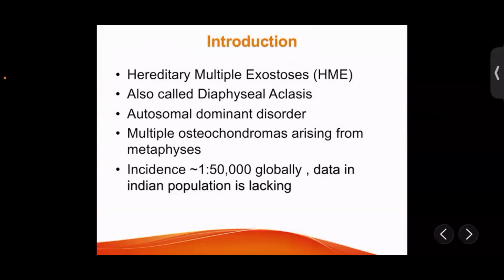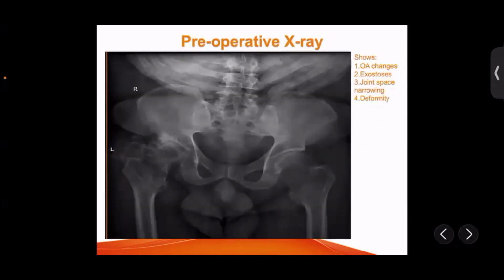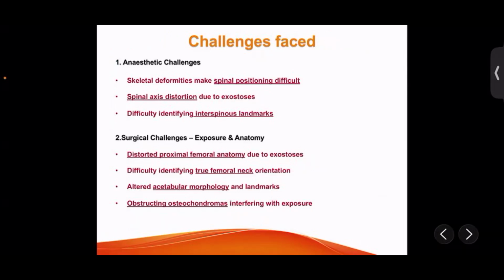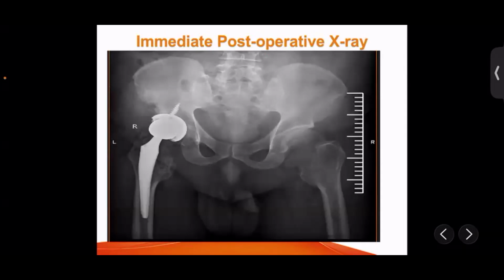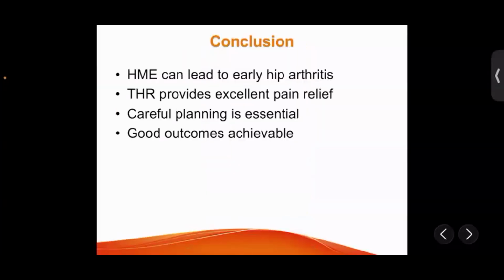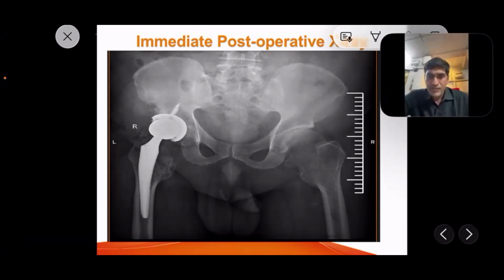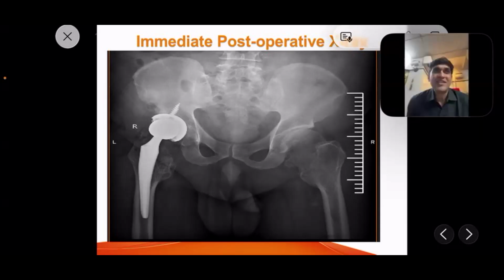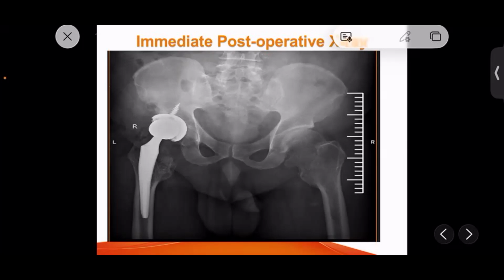Hereditary Multiple Exostoses with Secondary Hip arthritis – Dr P R Damodaran, Apollo Hospitals OMR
Hereditary Multiple Exostoses with Secondary Hip arthritis – Dr P R Damodaran / Dr Parishek Jawahar, Apollo Hospitals OMR